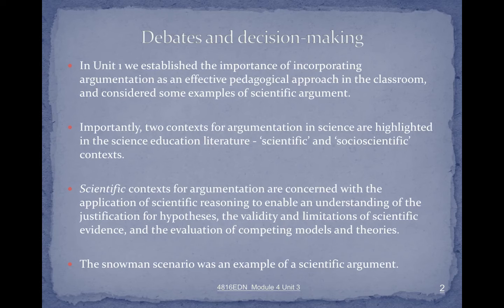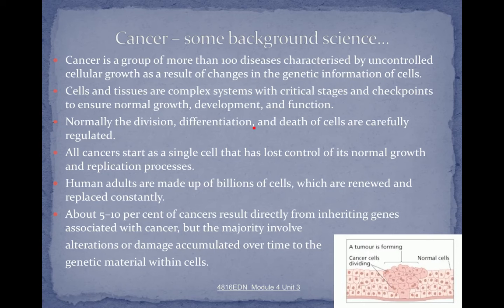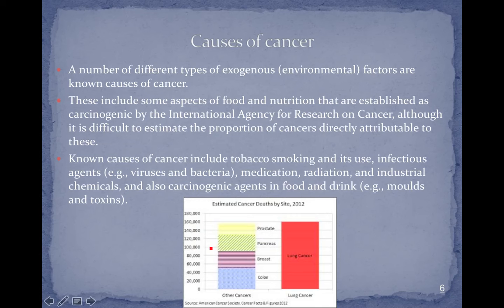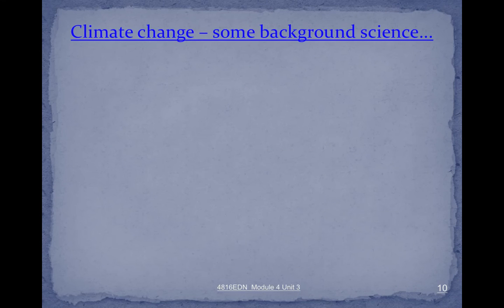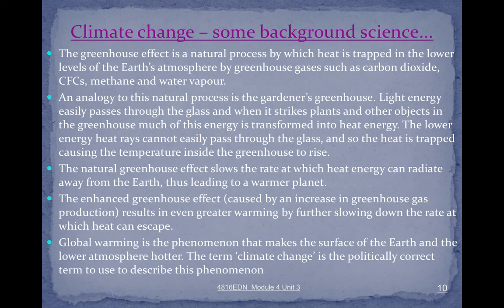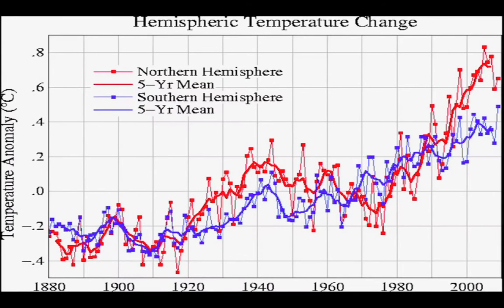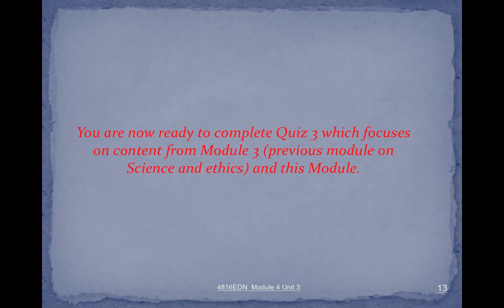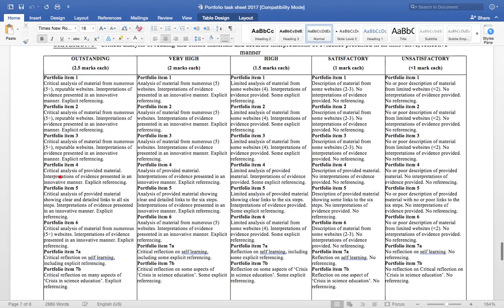Unit 3 - Debates and decision-making